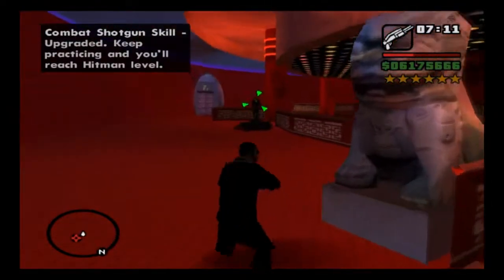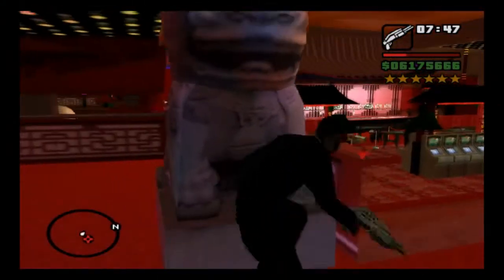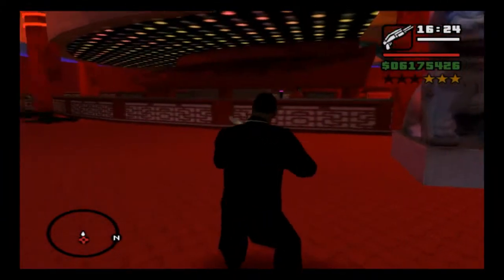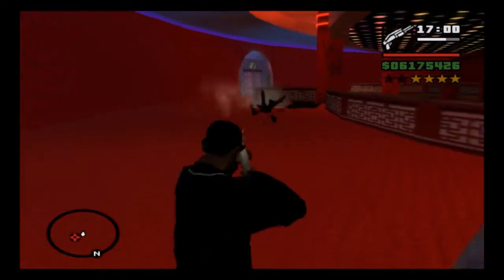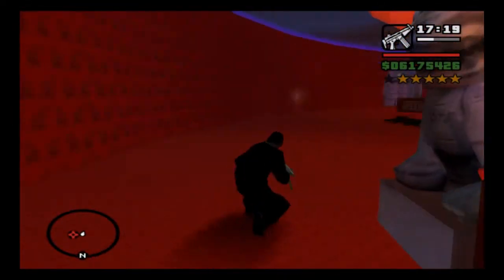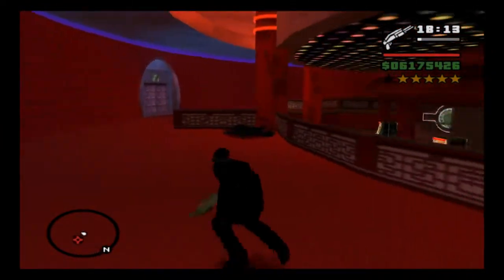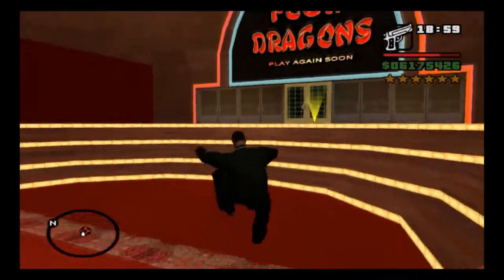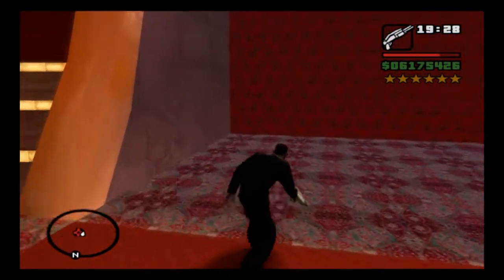GTA San Andreas Platinum Trophy